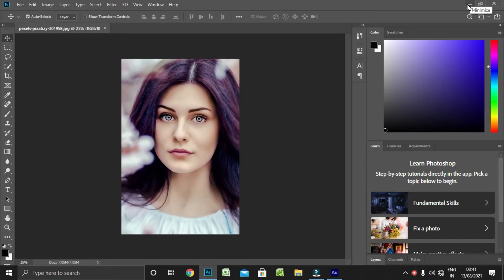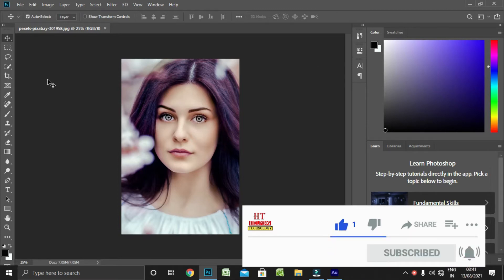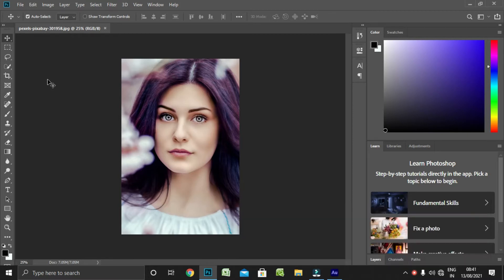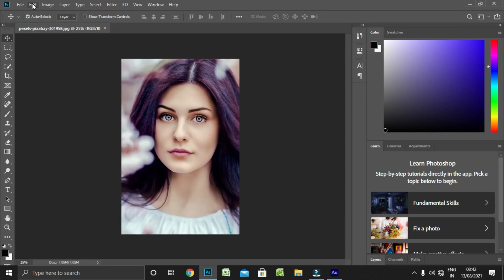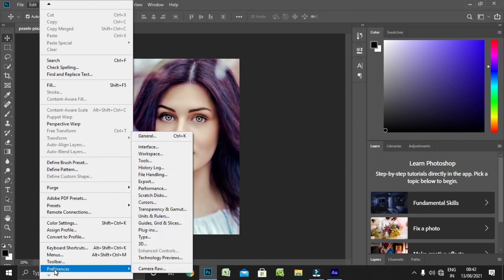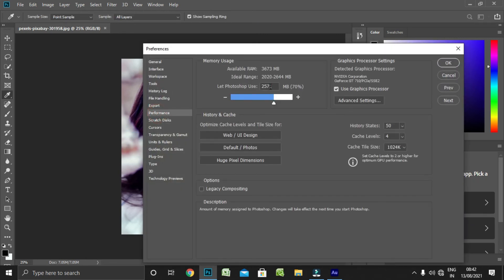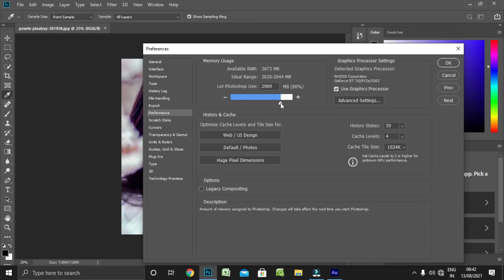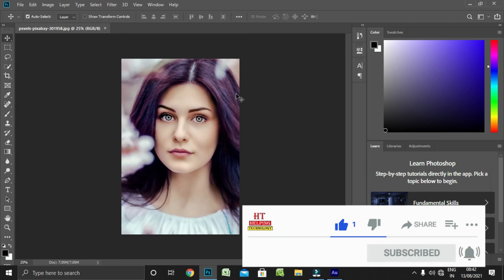Photoshop fast editing || Photoshop fast open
photoshop loading fix
photoshop speed up
how to speed up photoshop